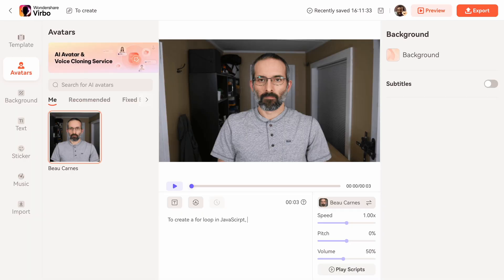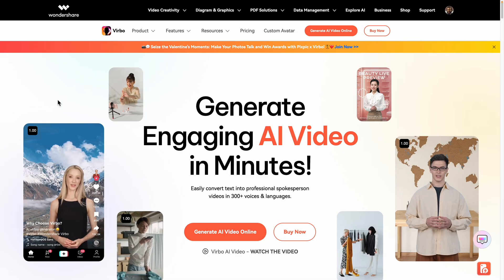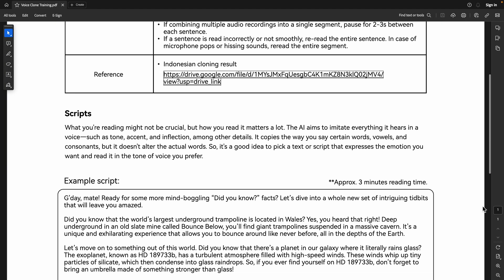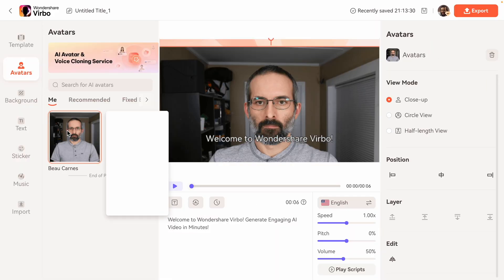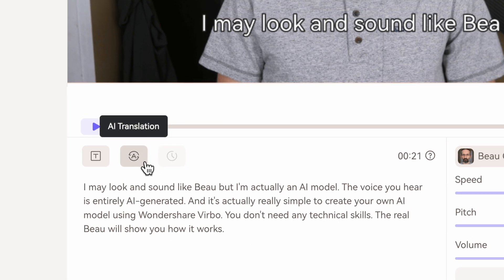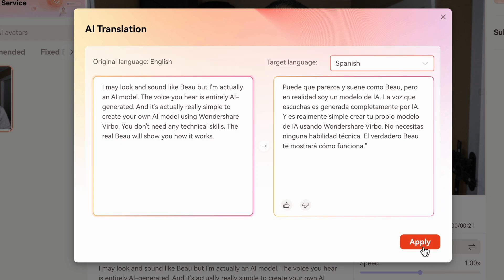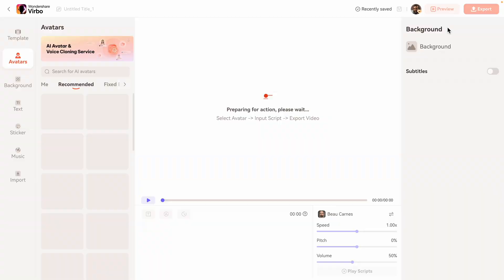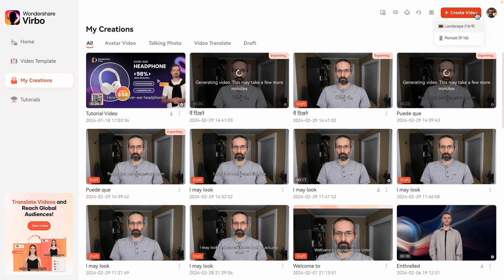Teaching My AI Clone To Code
Learn how to create an AI avatar / clone. You will learn how to create AI video and a voice clone.